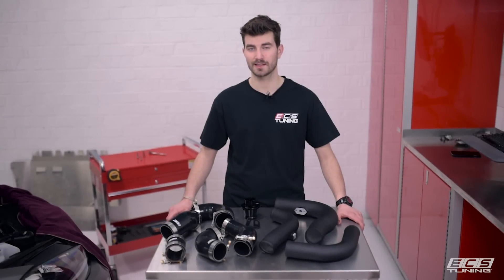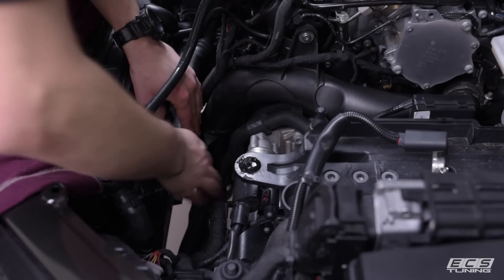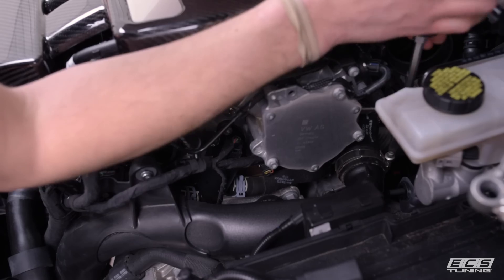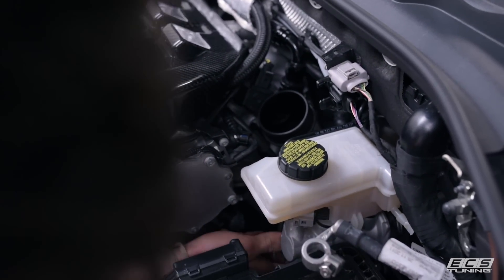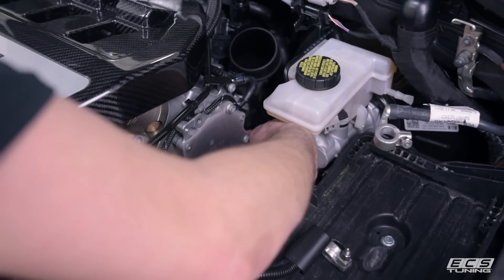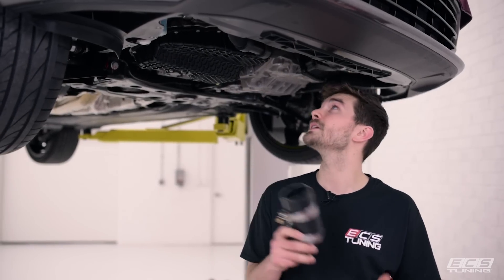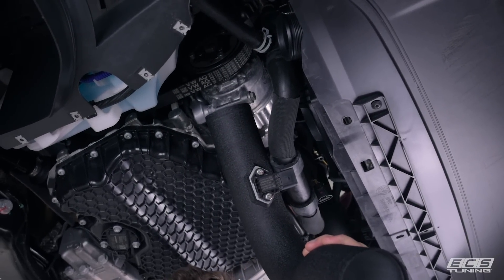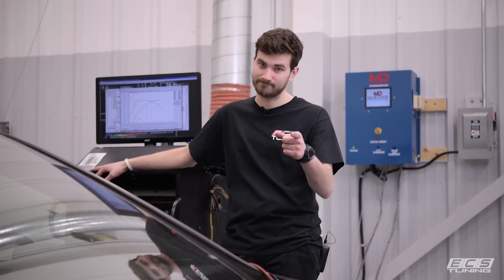VW/Audi Intercooler Charge Pipe Removal and Install DIY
In this video we show the complete process of removing the stock turbocharger intercooler pipes and installing the ECS Tuning high flow pipe kit.

The factory MQB Gen3 plastic charge pipes and rubber couplers were never designed to handle the stress and abuse of higher boost levels much beyond stock. When combined with power-robbing abrupt and sharp bends, inferior rubber material, and small diameter tubing, it's easy to see why your intercooler pipes and couplers should be replaced.

The factory turbocharger outlet pipe has serious restriction right out of the compressor outlet due to small diameter tubing and irregular obstructions. We improved on this charge pipe by providing a smooth transitioning silicone coupler right off the turbo outlet which carries boost pressure to our carefully evaluated larger, 60mm (~2 3/8") tubing diameter intercooler pipes. The upper intercooler pipe features a CNC-machined and TIG welded mounting flange for the CNC-bent aluminum mounting bracket to allow for OE-like fitment. The lower intercooler pipe features a smooth transition into the silicone intercooler coupler for optimized flow.